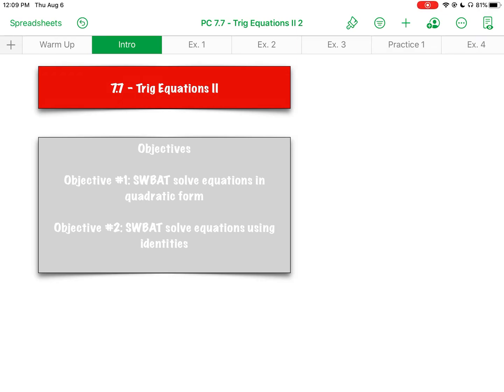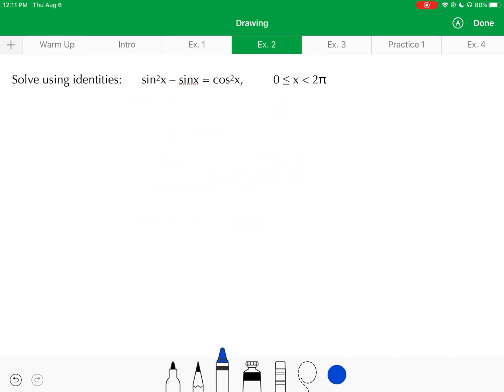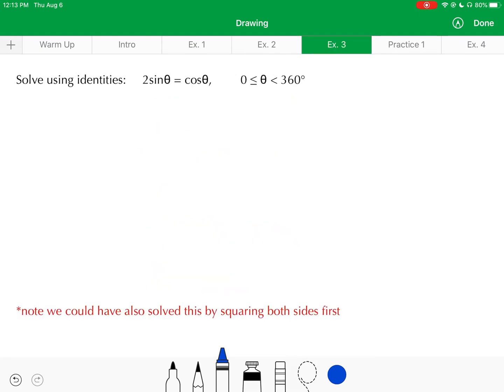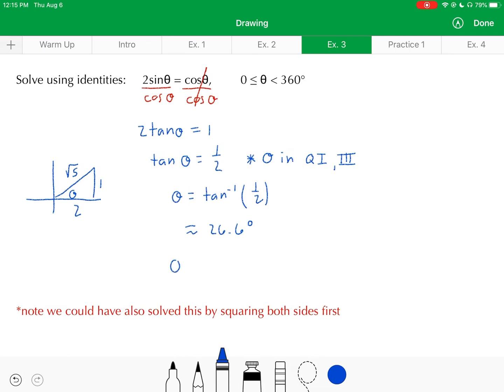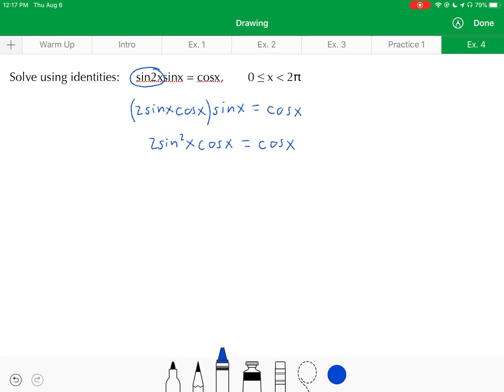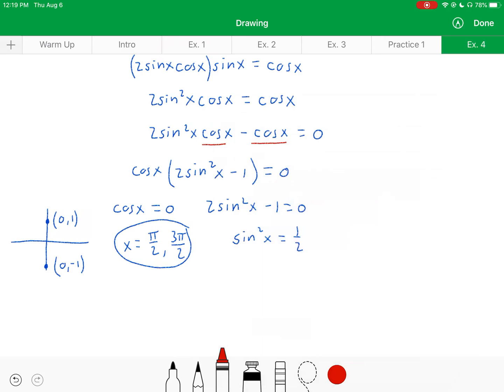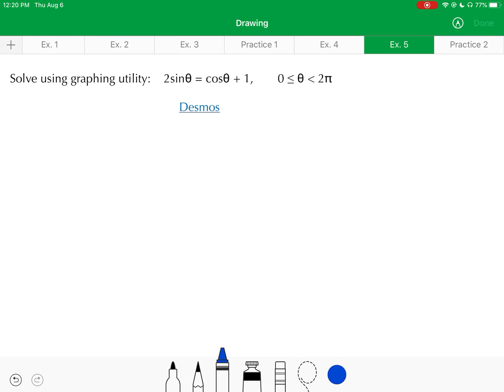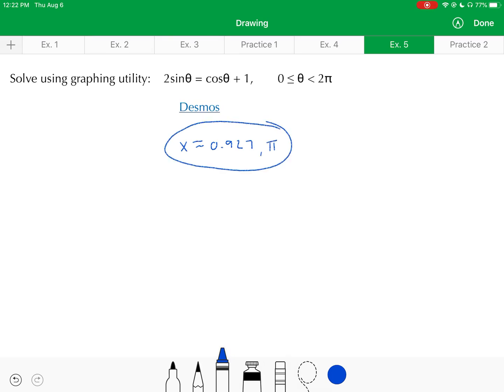PC 7.7 - Solving Trig Equations II